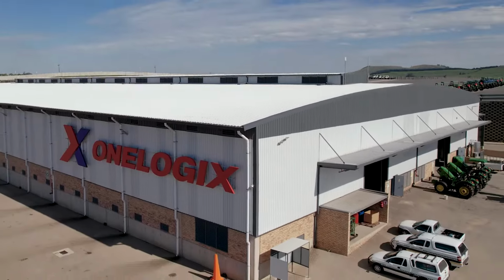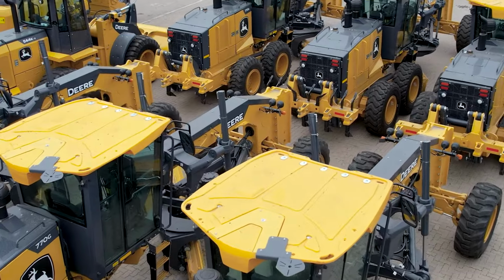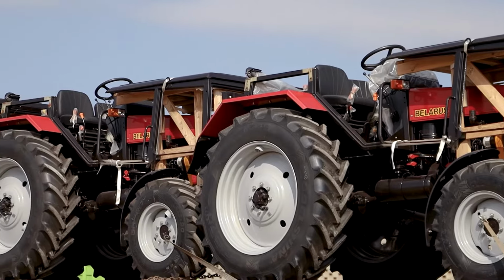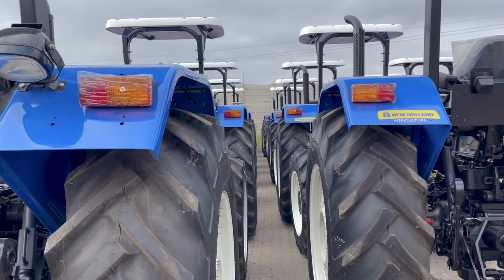Onelogix Agritrans Showcase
OneLogix Agritrans is leading the way towards faster, more efficient agricultural equipment storage, assembly, and transport in Southern Africa. By providing our clients with the support they need, we are doing our part to create a more productive and profitable industry for manufacturers, farmers, and consumers alike.